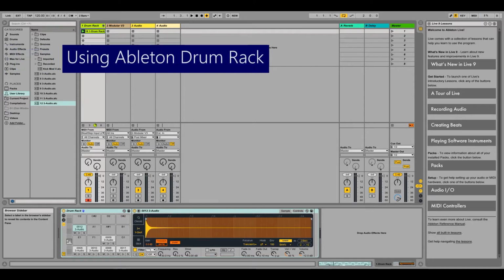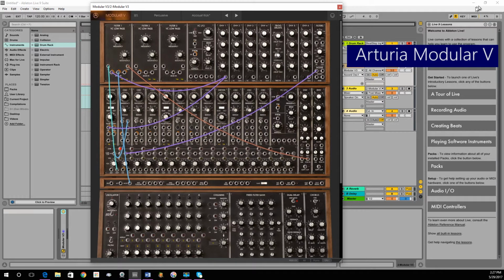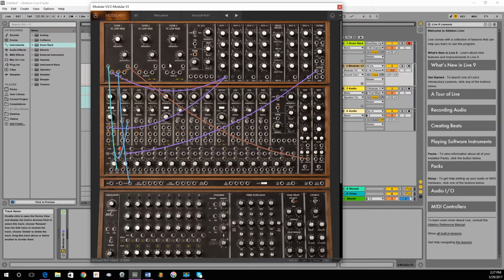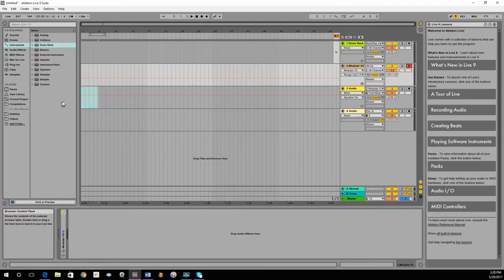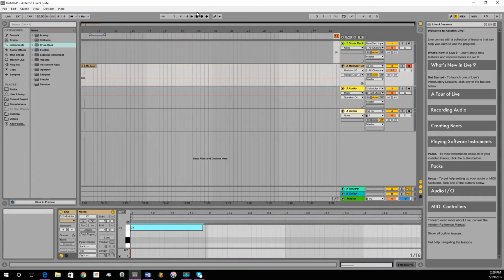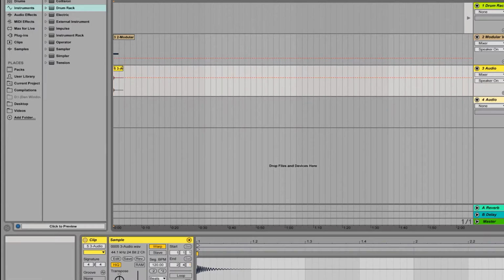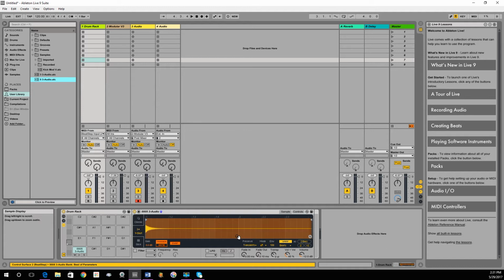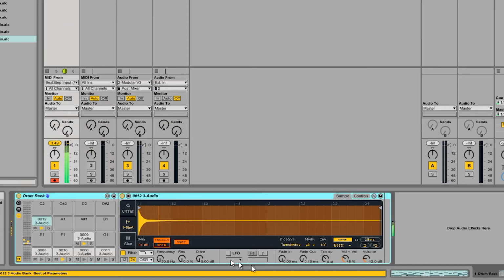Ableton Live Drum Rack: Creating Your Own Samples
In this video I’ll show you how to create your own custom drum kit using Ableton’s Drum Rack, which I have loaded on my first MIDI track. Then, you’ll learn how to resample sounds in Ableton Live from your favorite soft synths. To begin, I’ve gone into arrangement view and to an open MIDI track. On this track I’ve loaded one of my favorite soft synths, the Arturia Modular V. Along with being a fantastic recreation of the famous Moog classic modular system, it is also very CPU friendly, so the synth won’t slow your computer down. This is a massive sounding synth that is so versatile for creating just about any sound you can imagine. I’ve been working on a kick patch and I’m using my Arturia Beatstep for my drum controller. I’ll enable my track and then you can hear me tweaking the Modular V. Now, I am ready to record a few takes of my drum kick. Our process will be to record a MIDI note that is triggering the Modular V, then take the audio from the Modular V and resample it has audio onto another track. Let’s record our MIDI. And now we want to resample that audio. So I am going to go to an open audio track and assign the output of the Modular V to the input of the track. Now that we have made the correct routings, let’s bounce that to track three. We have a nice audio sample, so the next thing we want to do is save that sample. And we can do that by saving the sample into our user library. All we need do is drag and drop the audio to our library. And we can name the sample if we want. Let’s now drop that into our Drum Rack, remember to put the track into record standby so you hear your audio. And I have that sample assigned to this pad on my Beatstep. I’m going to create some more drum samples using what we’ve learned so I have a complete drum groove. I have recorded, saved, and assign my drum new drum samples onto these pads of the Beatstep. And I have created this drum kit and recorded this beat. This concludes our overview of how to resample audio within Ableton Live and create your own custom drum kits For more tutorial videos like this one, please subcri